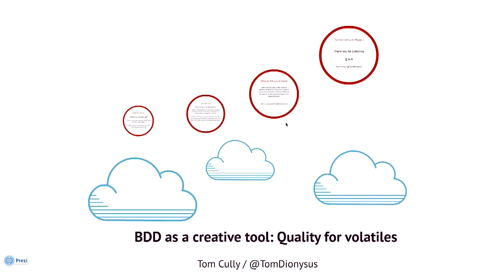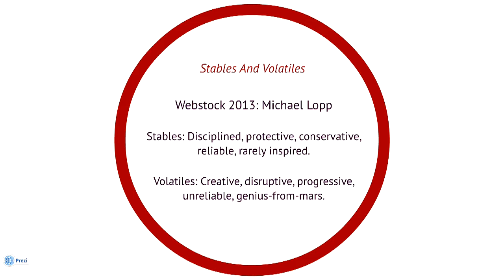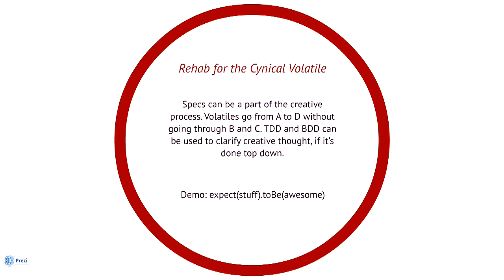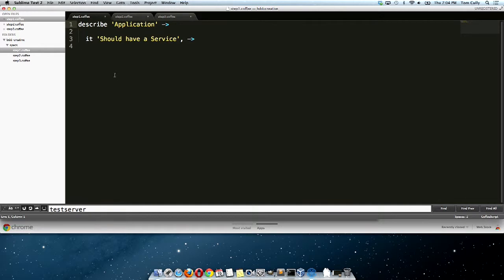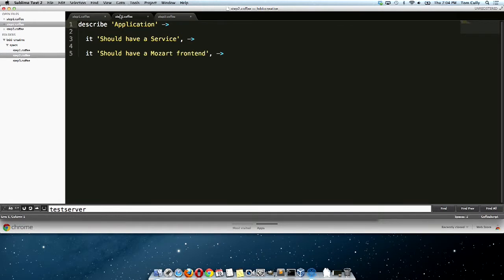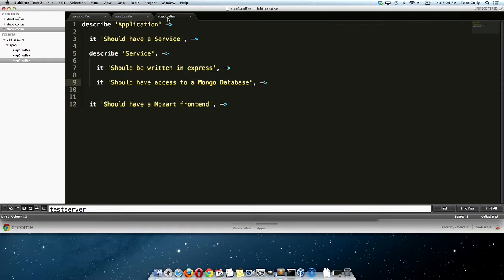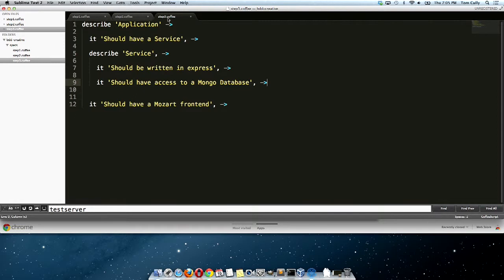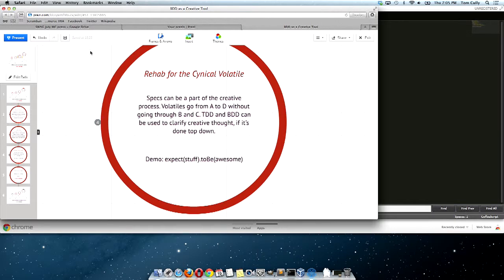BDD as a creative tool: Quality for volatiles - Tom Cully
Volatiles. We all know them, people who have difficulty finding their socks in the morning or managing their credit cards, yet given the right mood can - and do - produce weeks of work in a day. Anyone who has tried to promote Behavior Driven Development to the volatile mind has probably had to deal with the attitude that 'Writing tests is boring', and a few of us also have a hard time shaking the feeling that fundamentally, they have a point. But what if we could re-frame specs for the sort of mind that goes from A to D without going through B and C? In this short talk I'll illustrate writing specs as a part of the creative process - not as an afterthought or a chore to be done beforehand.